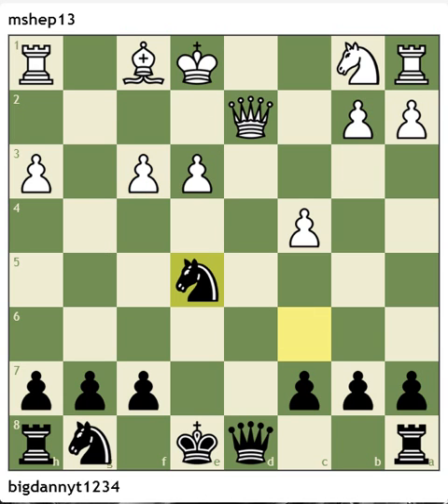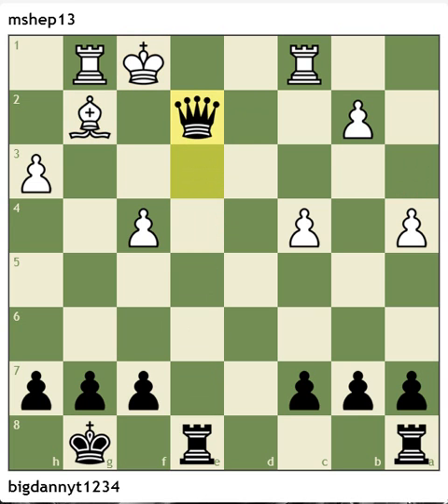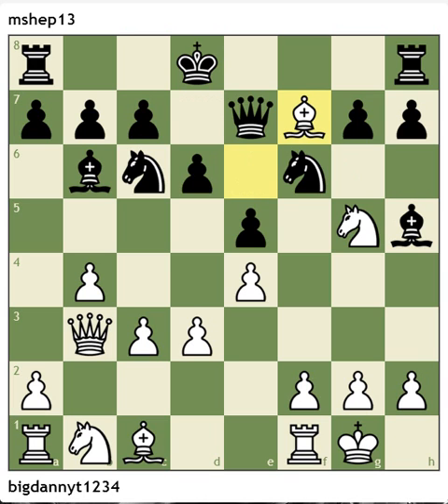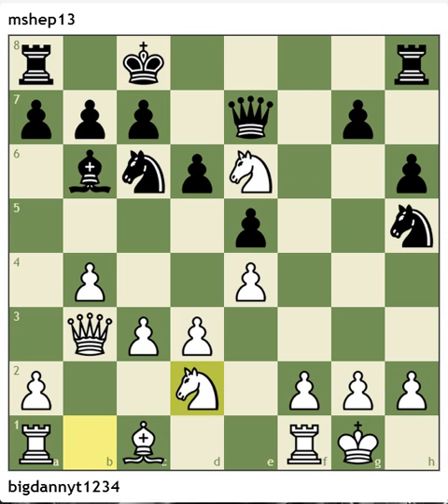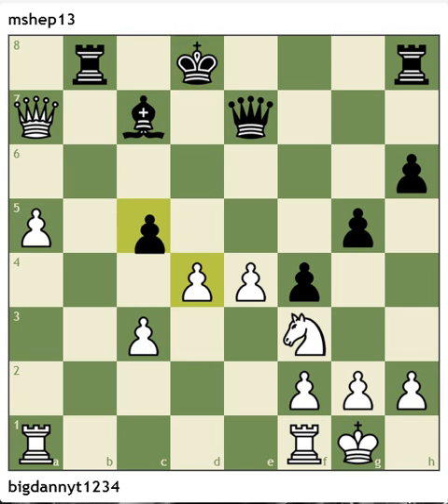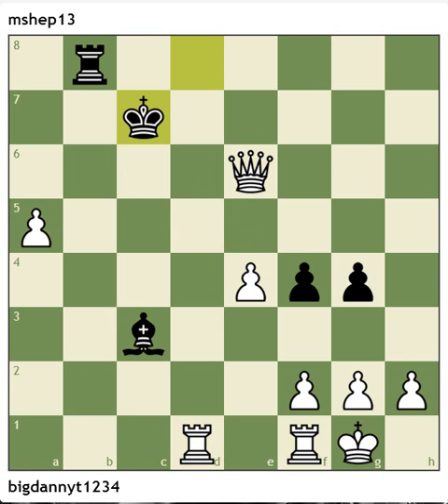TeamMatch009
[Site "Chess.com"]
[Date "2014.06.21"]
[White "mshep13"]
[Black "bigdannyt1234"]
[Result "0-1"]
[WhiteElo "1135"]
[BlackElo "1534"]
[TimeControl "1 in 3 days"]
[Termination "bigdannyt1234 won by checkmate"]

1.d4 d5 2.c4 e5 3.dxe5 d4 4.Nf3 Nc6 5.e3 Bb4+ 6.Bd2 Bxd2+ 7.Qxd2 dxe3 8.fxe3 Bg4 9.h3 Bxf3 10.gxf3 Nxe5
 11.f4 Nf3+ 12.Ke2 Nxd2 13.Nxd2 Nf6 14.Rg1 O-O 15.Rd1 Qe7 16.a4 Ne4 17.Nxe4 Qxe4 18.Rc1 Rfe8 19.Bg2 Qxe3+ 20.Kf1 Qe2#
 0-1

[Site "Chess.com"]
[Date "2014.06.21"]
[White "bigdannyt1234"]
[Black "mshep13"]
[Result "1-0"]
[WhiteElo "1525"]
[BlackElo "1129"]

1.e4 e5 2.Nf3 Nc6 3.Bc4 Nf6 4.d3 Bc5 5.c3 d6 6.b4 Bb6 7.Qb3 Bg4 8.Ng5 Qd7 9.Bxf7+ Kd8 10.O-O Bh5
 11.Be6 Qe7 12.Bf7 h6 13.Ne6+ Kc8 14.Bxh5 Nxh5 15.Nd2 Nd8 16.Nxd8 Kxd8 17.a4 c5 18.a5 Bc7 19.bxc5 dxc5 20.Nf3 Nf4
 21.Bxf4 exf4 22.Qxb7 Rb8 23.Qxa7 g5 24.d4 cxd4 25.Qxd4+ Bd6 26.Qxh8+ Kc7 27.Qxh6 g4 28.Nd4 Be5 29.Qc6+ Kd8 30.Ne6+ Qxe6
 31.Qxe6 Bxc3 32.Rad1+ Kc7 33.Qd7# 1-0